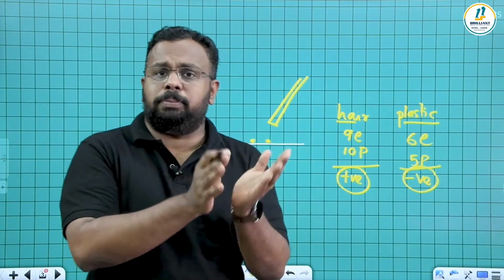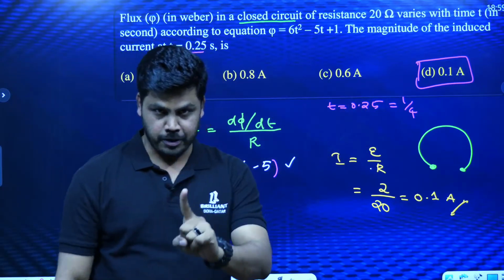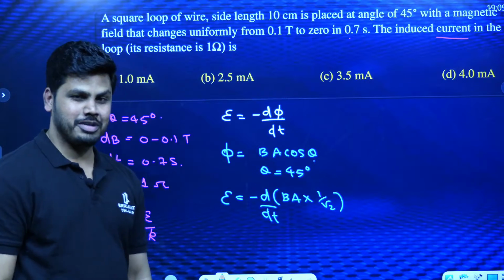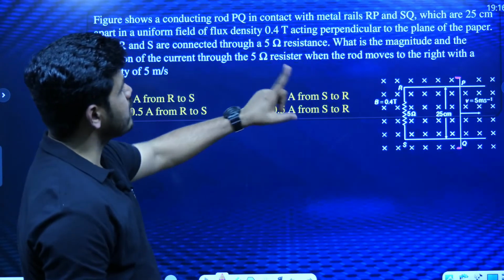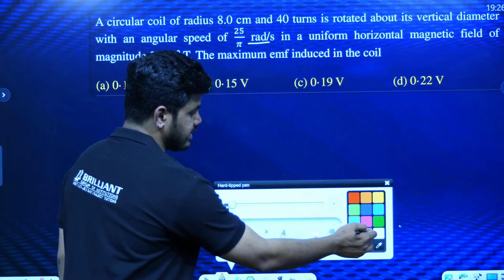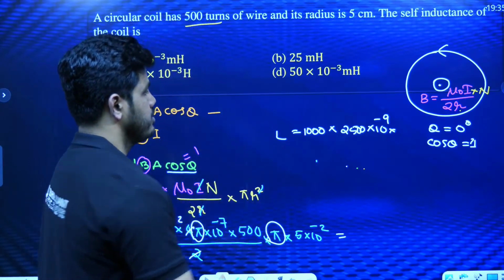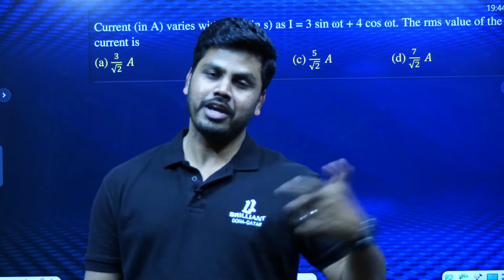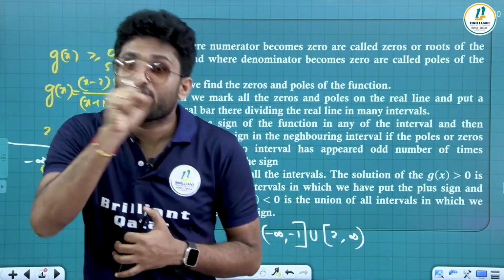CBSE Class 12 Board Exam Prep | Physics MCQs | Electromagnetic Induction | Alternating Current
Looking for an effective way to prepare for your CBSE Class 12 Physics Board Exam? Dive into our engaging MCQs video focused on Electromagnetic Induction and Alternating Current. With clear explanations and challenging practice questions, this resource will help you build confidence and improve your understanding of these crucial topics. Enhance your exam readiness by watching this insightful video today!

➡️ Class: CBSE Class 12
➡️ Subject: Physics
➡️ Chapter: Electromagnetic Induction | Alternating Current
➡️ Topics Name: CBSE Class 12 Board Exam Prep | Physics MCQs | Electromagnetic Induction | Alternating Current